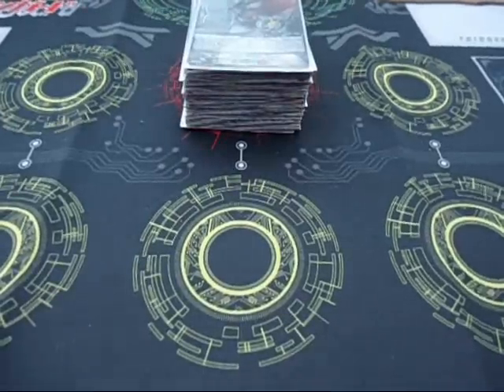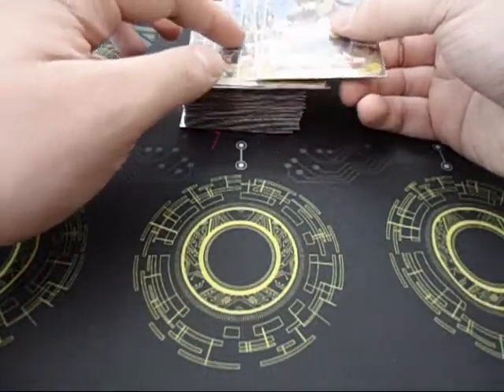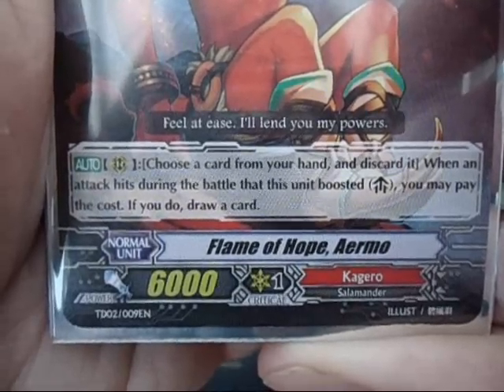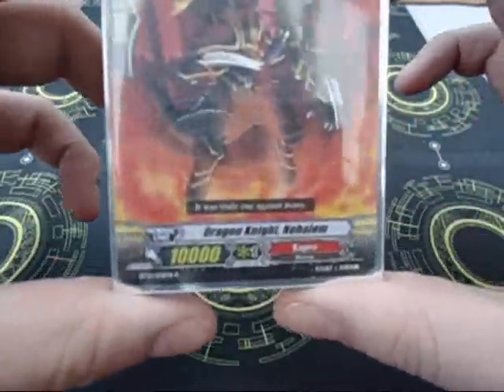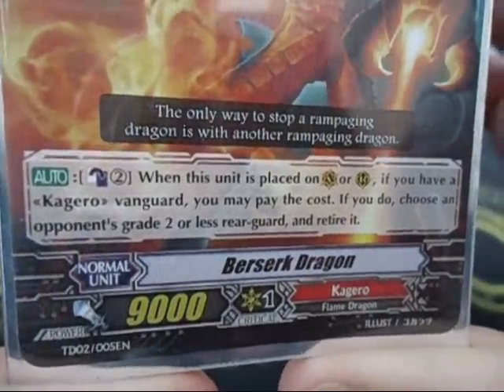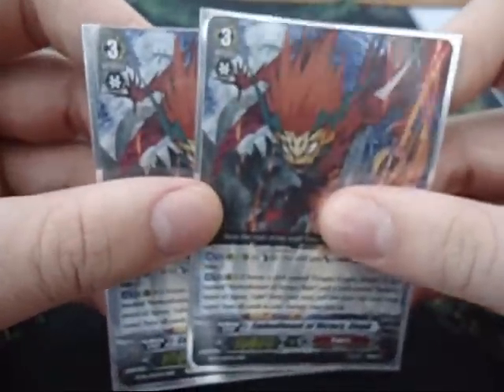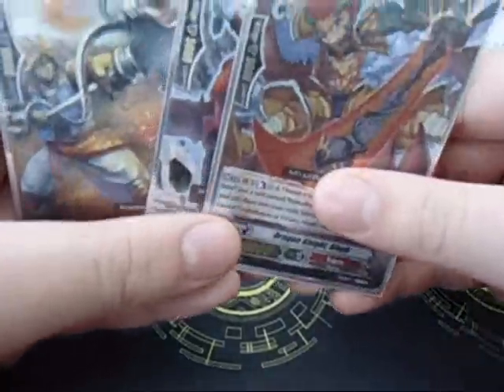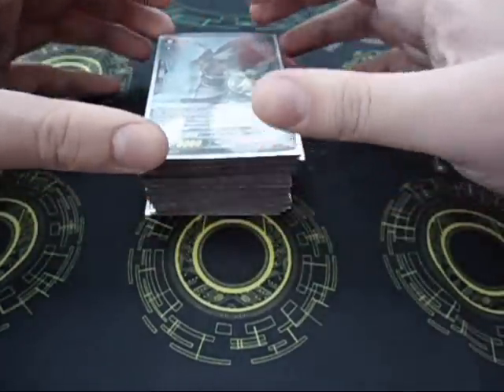Cardfight Vanguard Set One Kagero Deck Profile!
---PLEASE READ---

Hey everyone!

This is my first Deck profile, it's not really a new idea or anything and been around for awhile and was advised for me to use. I really like the deck but I'm sure it'll get updated when my BT02 boxes arrive!